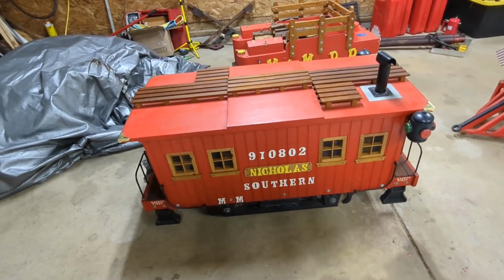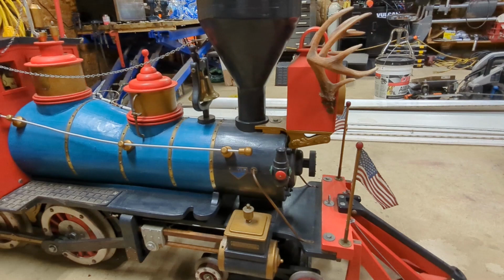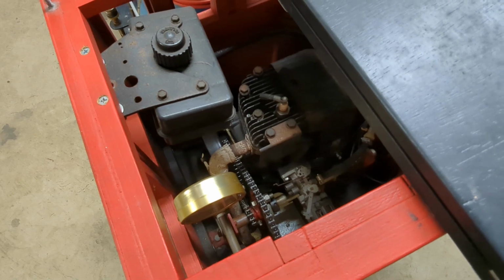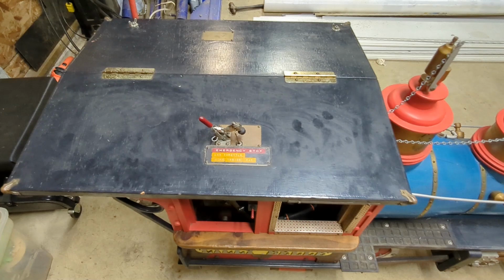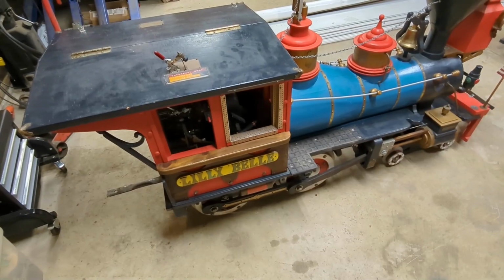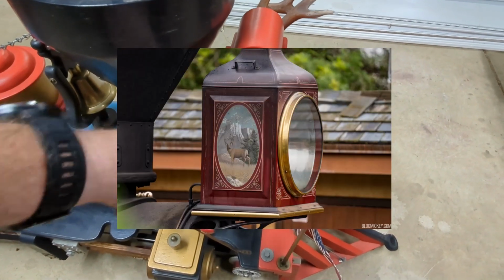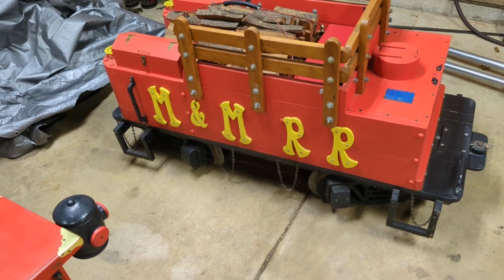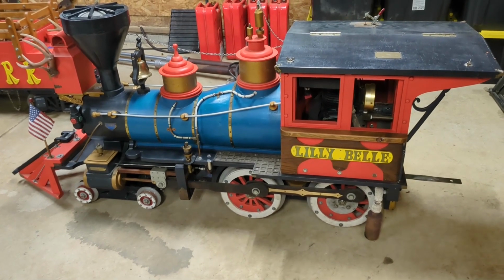Walt Disney Disneyworld / Disneyland back yard train, ridable Miniature railway!